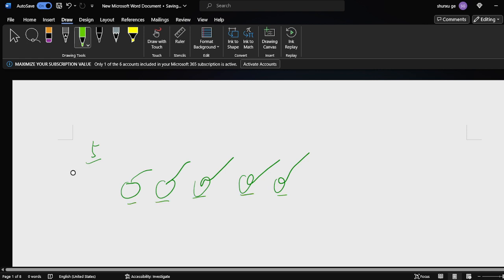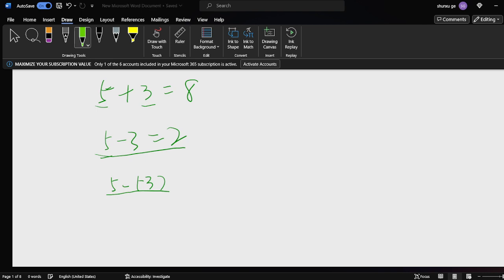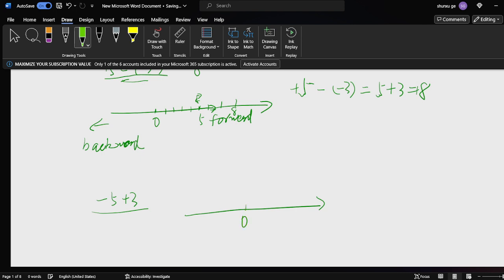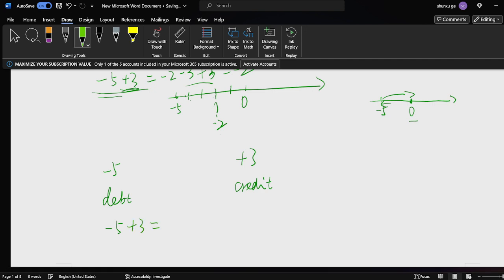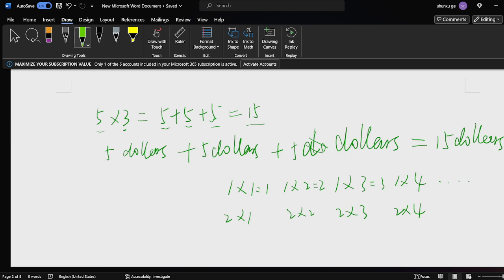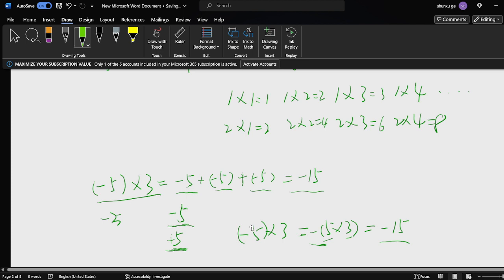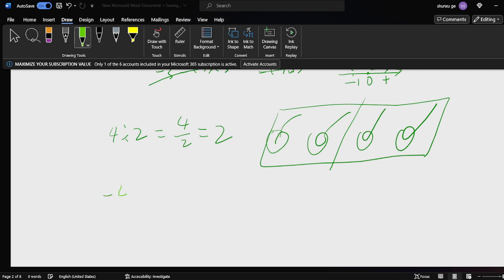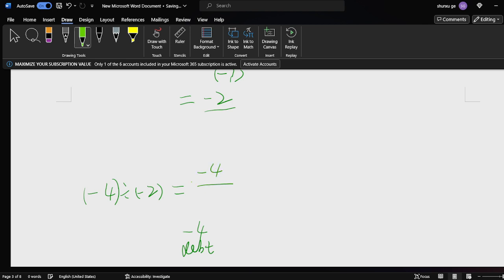math is not abstract, it is real. what is meaning of negative number divides negative number.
It comes from real life and applies to the real world.